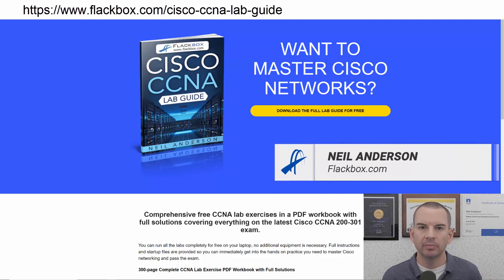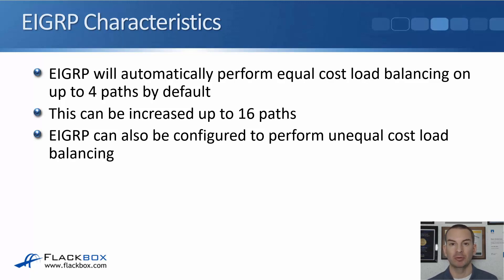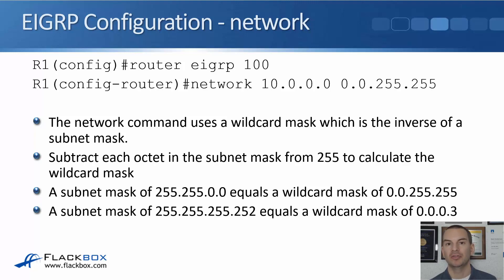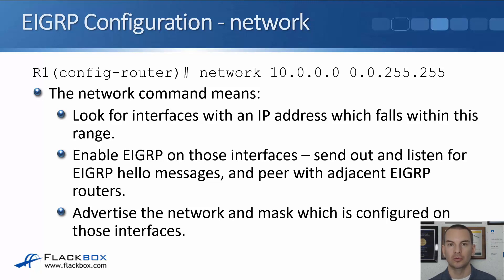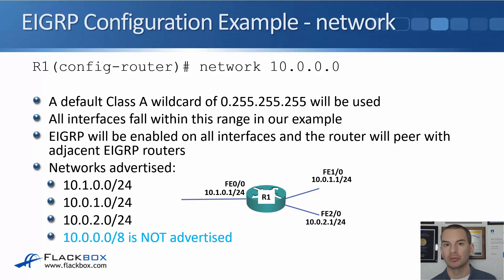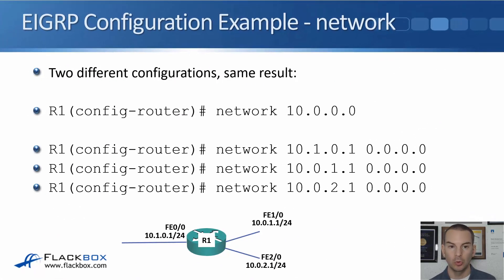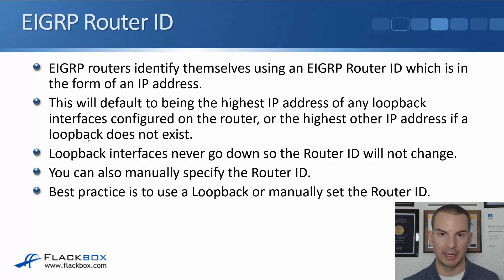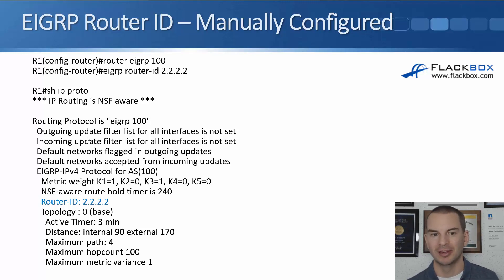Free CCNA 200-301 Course 19-04: EIGRP - the Enhanced Interior Gateway Routing Protocol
I explain EIGRP -  the Enhanced Interior Gateway Routing Protocol in this video.

Thanks!
Neil